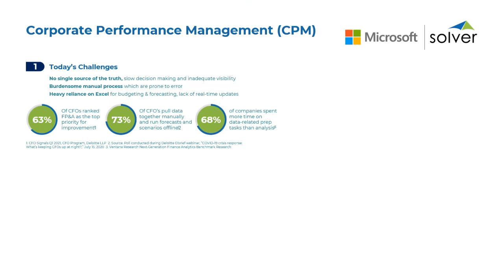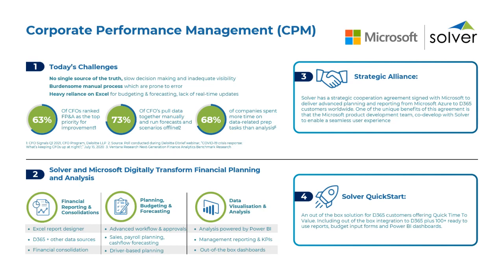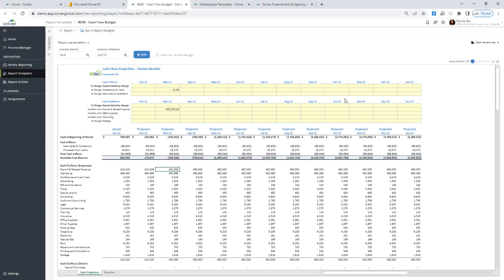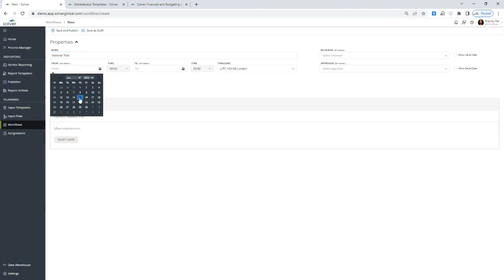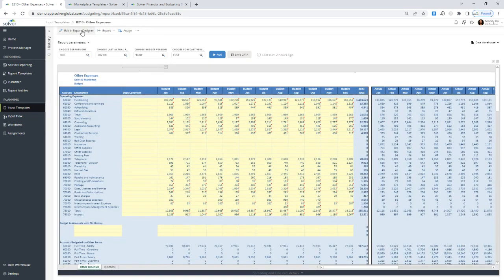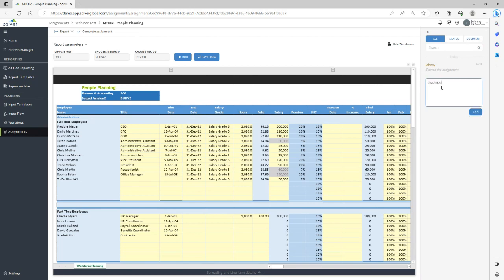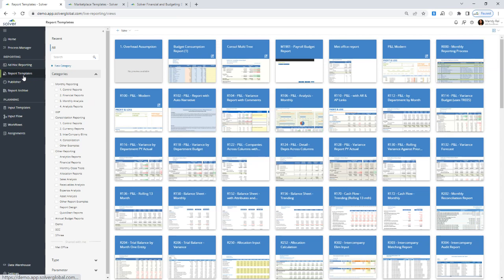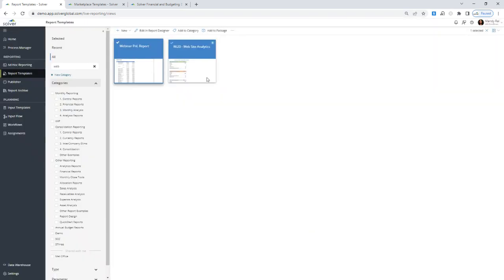Webinar | Reporting and Planning with Solver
Many finance teams will live partially or fully in Excel to fulfil their reporting, budgeting and forecasting processes. On one hand, they are comfortable working in Excel and have advanced skills. On the other hand, the process can be error prone with lots of time consumed on routine tasks such as:

Manually collecting data by exporting from different applications and combining it all in spreadsheets for analysis.
Formatting and checking spreadsheets to ensure there are no errors.
Emailing reports and budget input spreadsheets out to budget contributors.
Chasing people for their input.
Experiencing challenges in engaging in scenario planning and forecasting.
Finally, spending more time manually collating all the inputs into a final budget
But what if you could have the best of both worlds?

If you are a finance leader that would like to learn how you can optimise your reporting and planning processes, then join us for this webinar where we will introduce you to Solver, a cloud-based (Microsoft Azure) reporting, budgeting, forecasting and data analysis solution.

Solver is a Microsoft preferred Corporate Performance Management solution and a part of Microsoft’s Gold independent software vendor (ISV) program.

During this webinar you will learn:

You can access 100+ reports and budget templates within one day
An overview of Solver’s real time integration to Power BI with 50+ out of the box dashboards
How to combine data from multiple data sources and design your own reports in Solver’s flexible Excel based report designer
Improve visibility and gain better control of planning processes with Solver Workflow
Simplify budget data entry for contributors through web based input templates
Perform what-if scenarios and store multiple scenarios of the budget or forecast for comparison
Support driver based planning, payroll planning, cost allocations and more advanced planning requirements